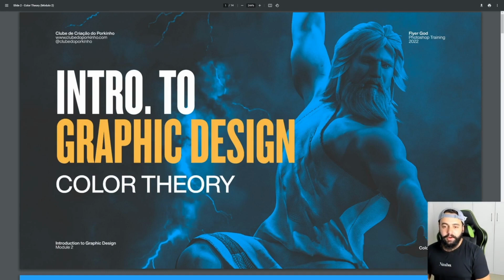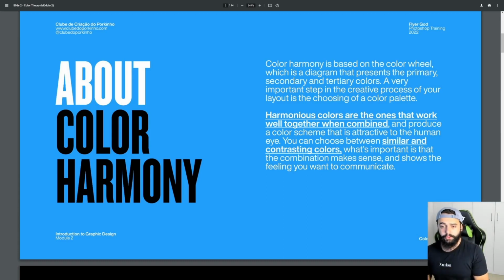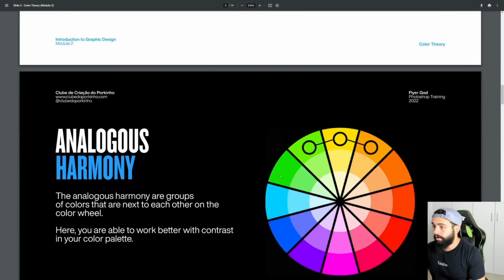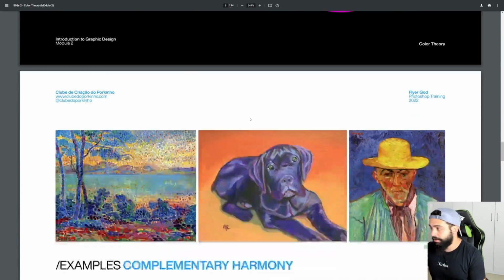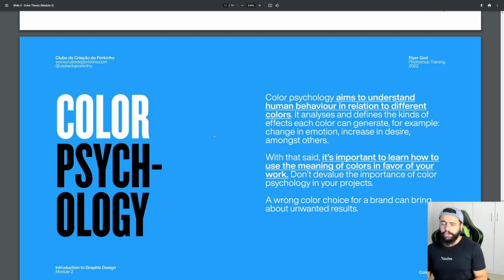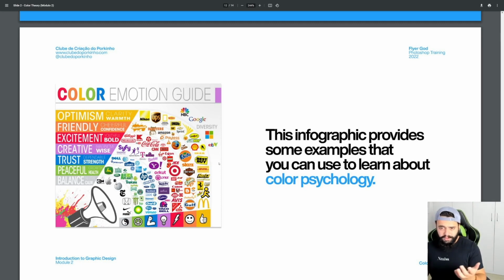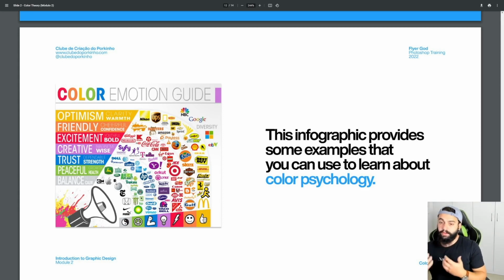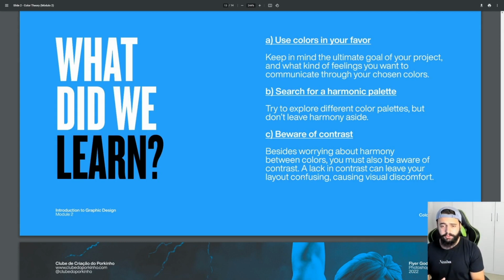03-Color Theory In Design | by flyer god | Free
03-Color Theory In Design" by Flyer God is an engaging and comprehensive resource that delves into the fundamental principles of color theory in design. This free offering provides invaluable insights for designers, artists, and enthusiasts seeking to understand the significance of colors in visual communication. Covering topics such as the psychology of colors, color combinations, and their impact on emotions and perceptions, this resource empowers creatives to make informed and impactful color choices in their designs. Whether you're a beginner or an experienced designer, this course is a valuable tool to enhance your understanding of color and its role in effective design. Join Flyer God on this educational journey to unlock the secrets of color theory and elevate your design projects.